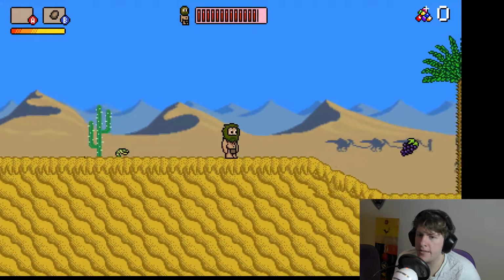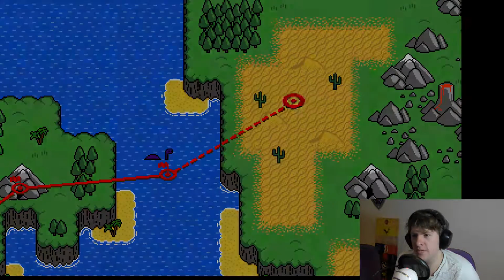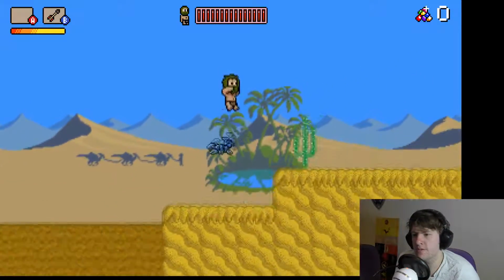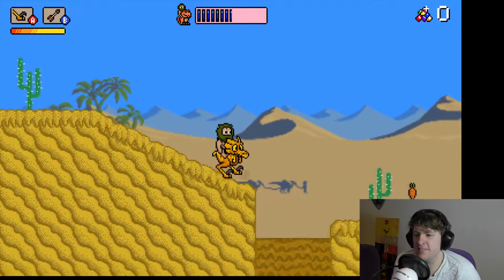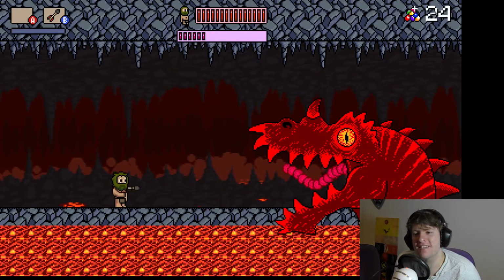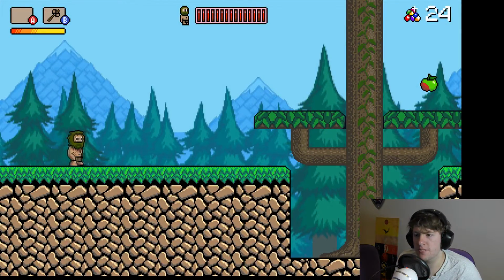Let's Play Dinocide -Pixel Spank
I like dinosaurs as much as the next dinosaur lover. As such I will of course play any dinosaur game sent to me. Also I got sent this for free and have to tag it with dinocide

We are Pixel Spank. Your new go to place for nerdy entertainment